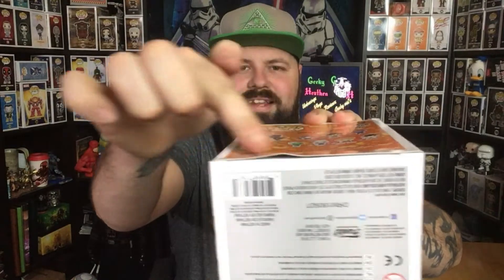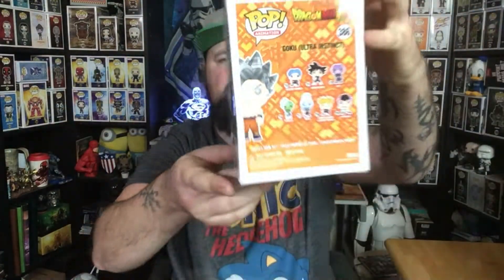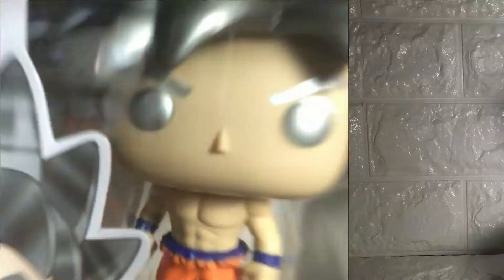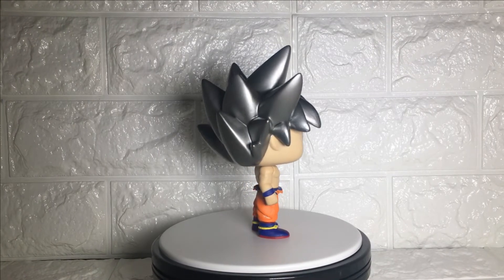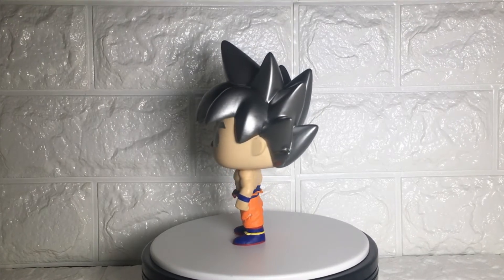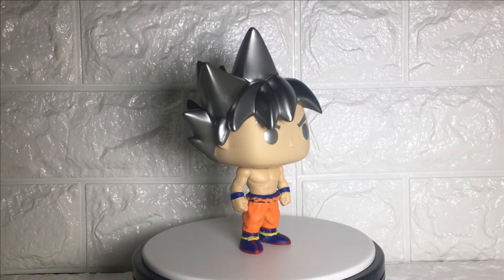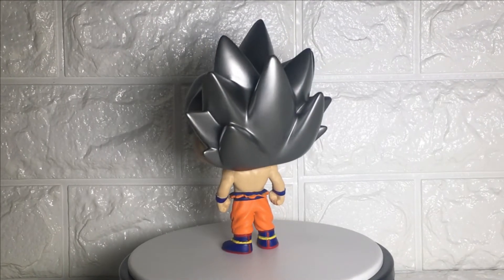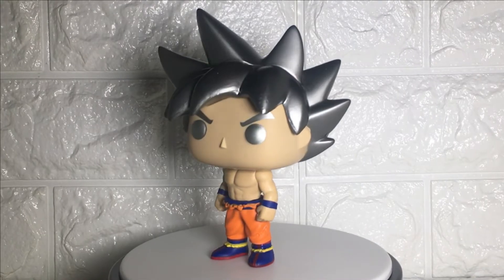Pop in a box January 2019 subscription unboxing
Hey Dudes,

Welcome to my unboxing for January's Pop in a Box. This is a 1 Pop subscription. prices start from £9.99 - £46.89 for 1 Pop to 12 Pops, If you’re interested follow the link below to go and check them out or enter code Glen-R29 on checkout.

Glen aka Geeky Heathen.

- Goku Ultra Instinct Pop.